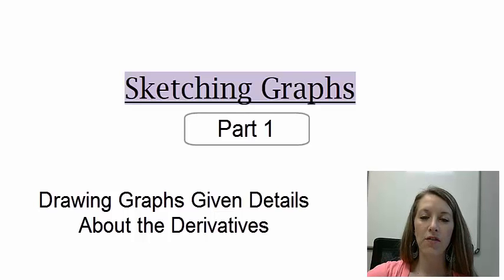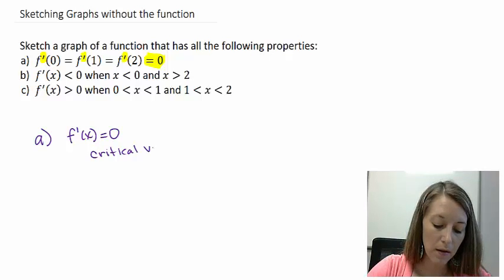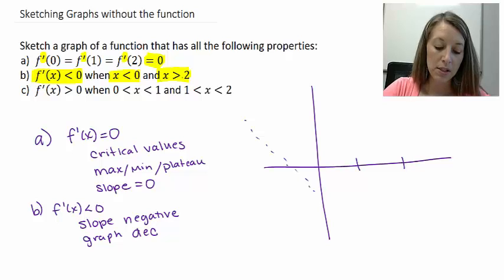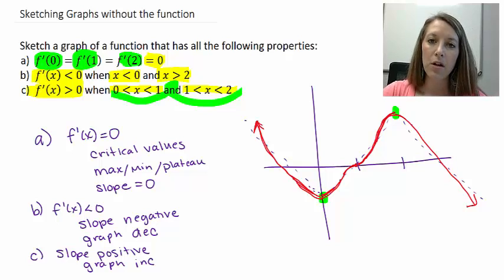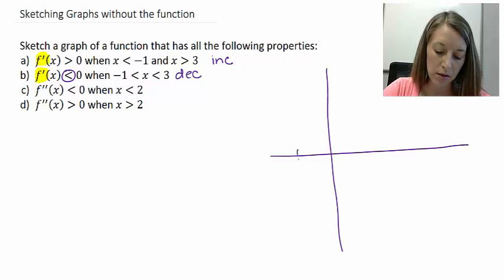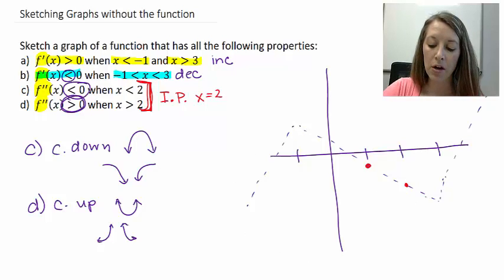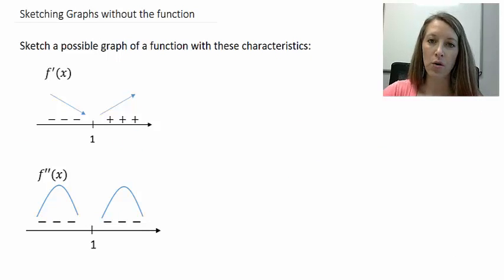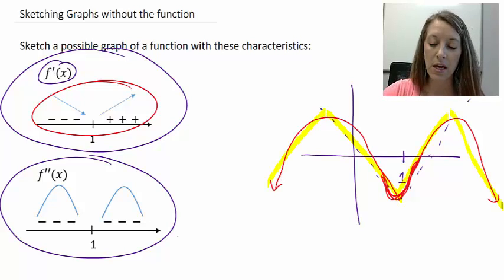3: Sketching Graphs Given Derivative Details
Sketching Graphs Given Derivative Details